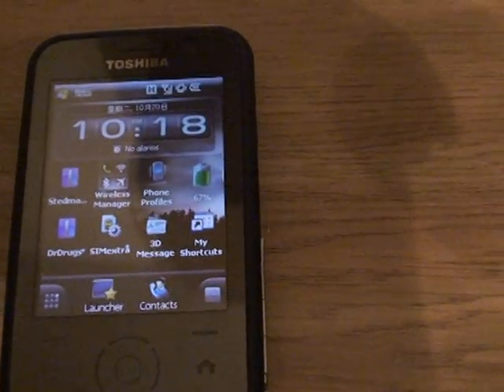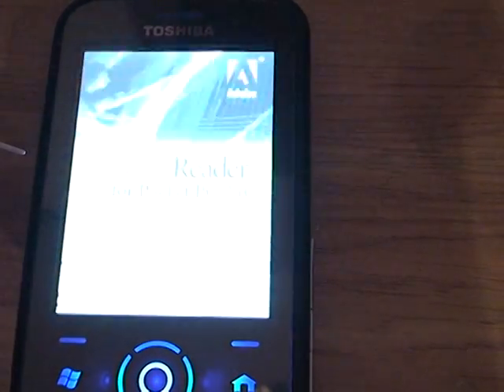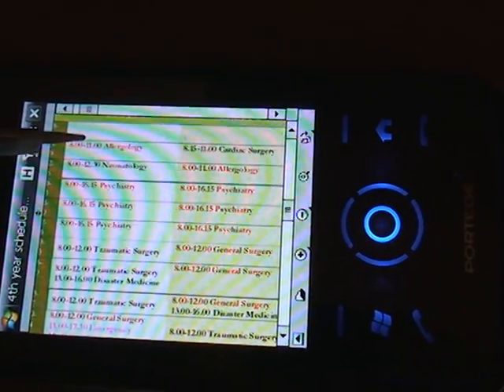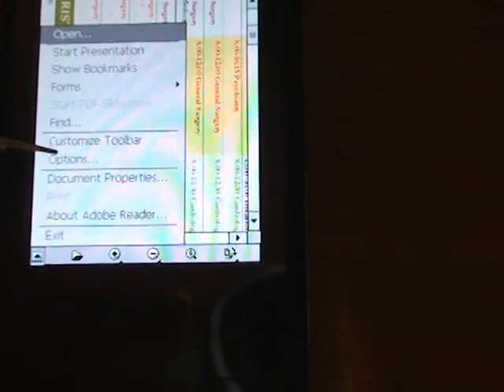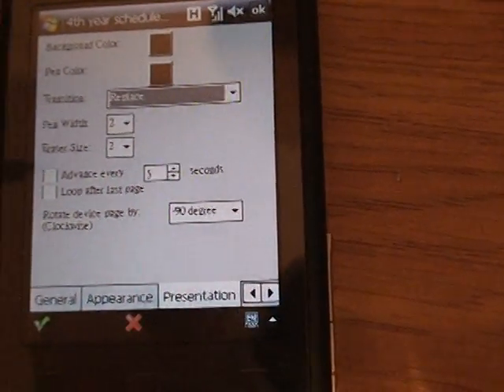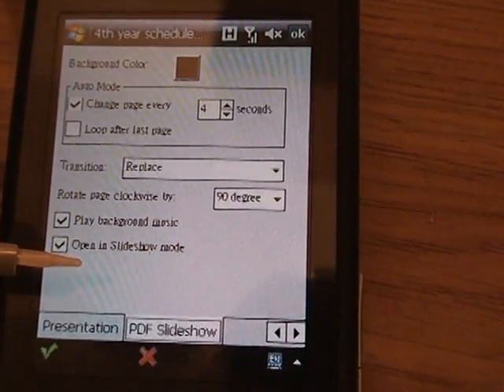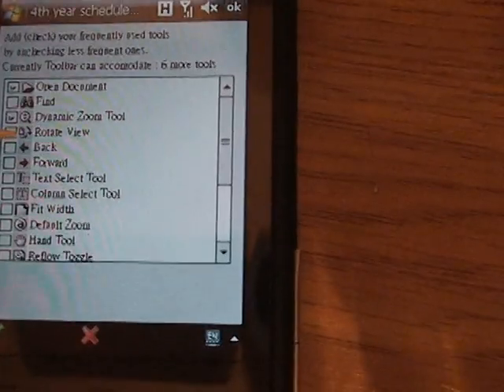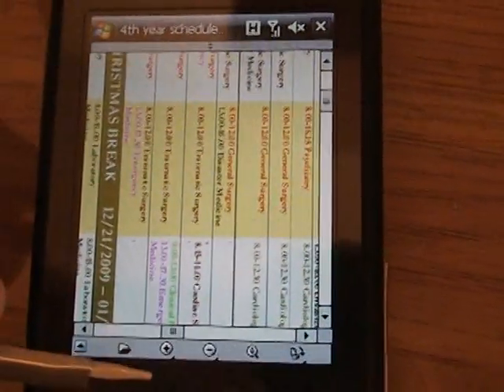Detailed hands-on review for Adobe Acrobat Reader on Windows Mobile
hello guys I've made a hands-on review of Adobe Acrobat reader for pdf files. The software is tested and proven to be working, as shown in my video. I've also pointed out a few benefits and drawbacks of using the reader.